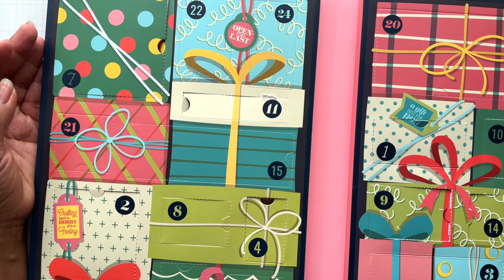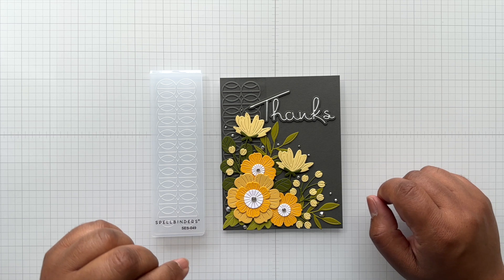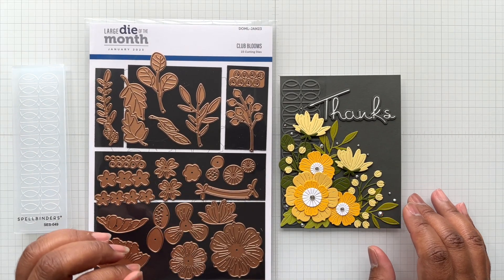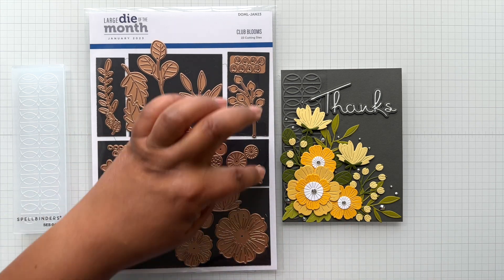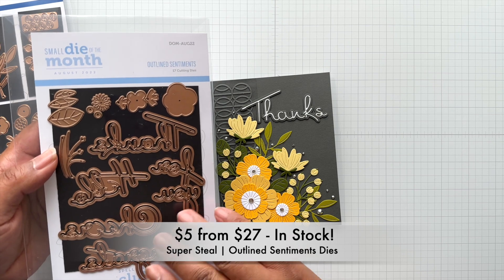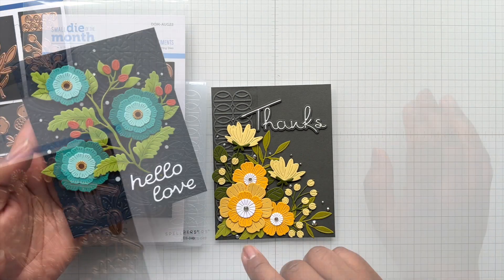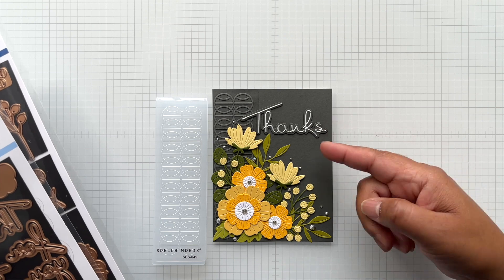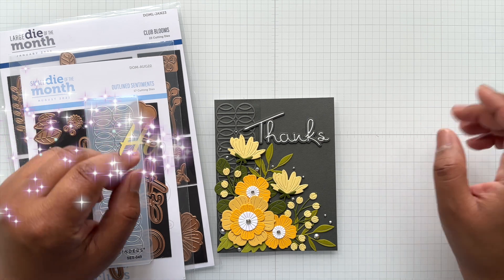December 15th | Spellbinders Advent Calendar Reveal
It's time to open and play with the FUN inside the amazing Spellbinders Advent Calendar! I am so excited to share my card example for December 15th. Enjoy!

• Magnetic Sheets for Die Storage

Music compliments of YouTube by Jingle Punks, '12 Days of Christmas'

Age Restriction: This video is NOT intended for children under 18 yrs.